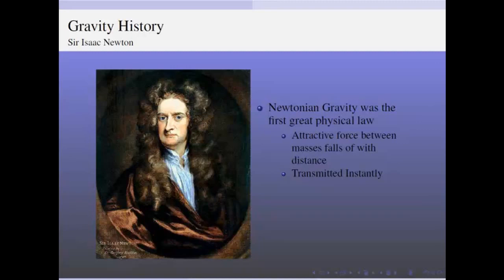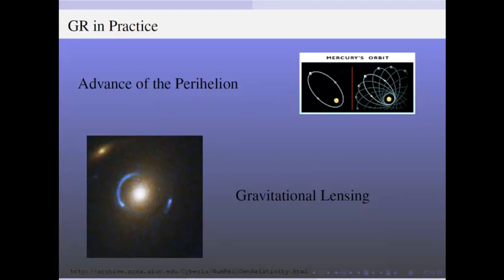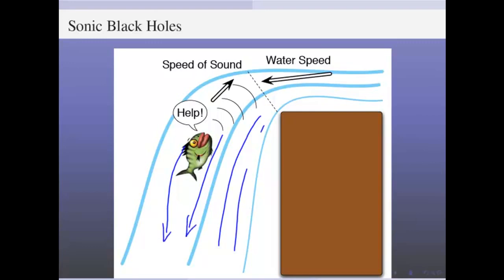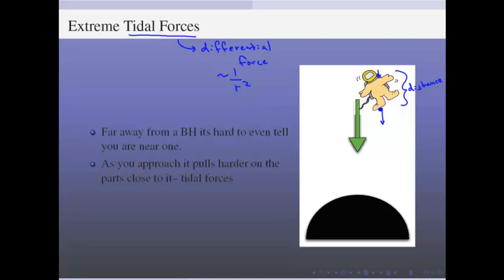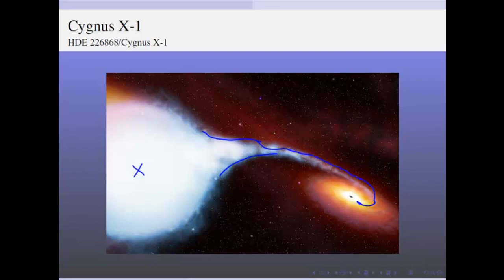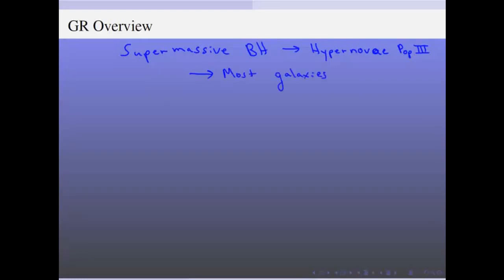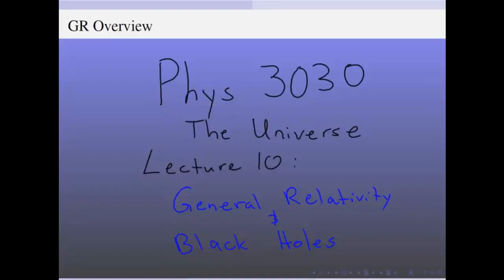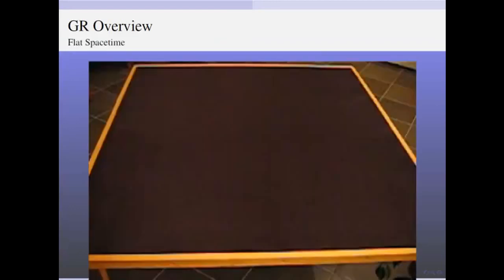Cosmology, General Relativity and Black holes Lecture